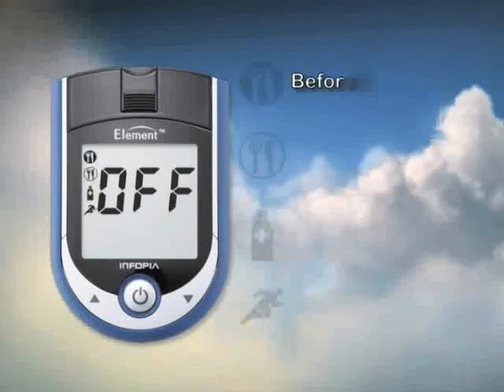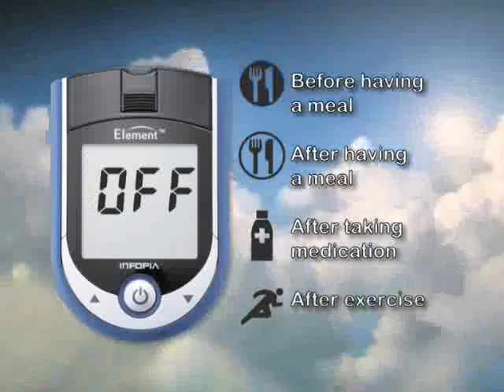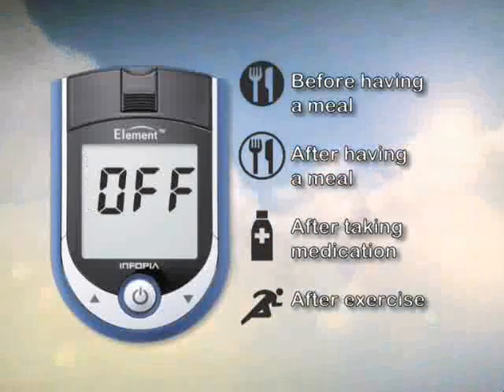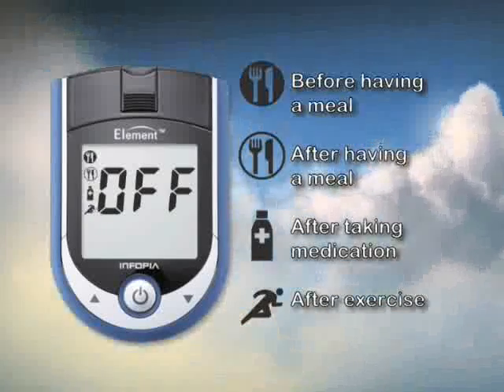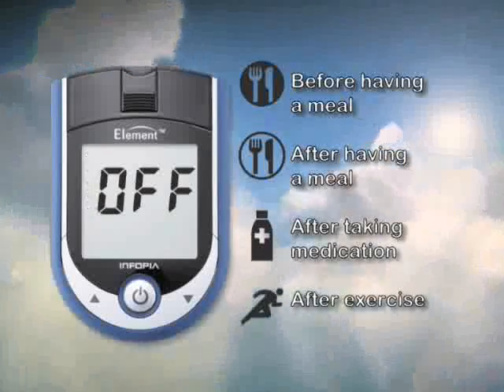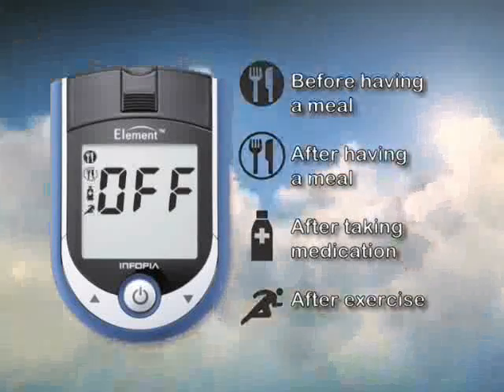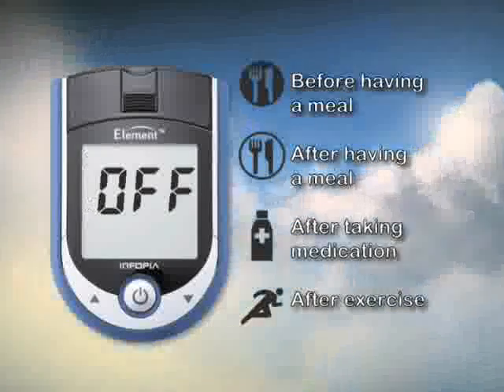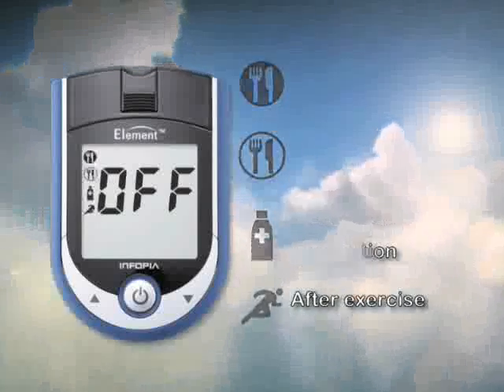Element Glucometer Set Up Instructions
Set up instructions for the Element Glucometer.

With the fastest test time on the market, clocking in at only 3 seconds, and the smallest blood sample on the market of only 0.3 ul blood sample, the Element will be an upgrade on whatever meter you are currently using!

The Element meter is Eocene Systems compatible, allowing patients to easily download their test results from a USB cable to their desktop. Now all members of their health care team and family can view their daily information on-demand.